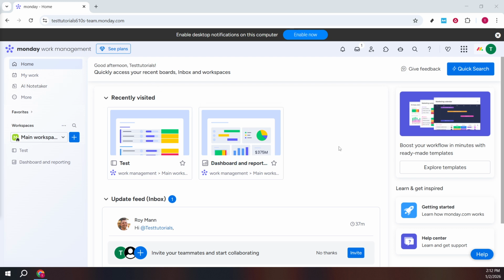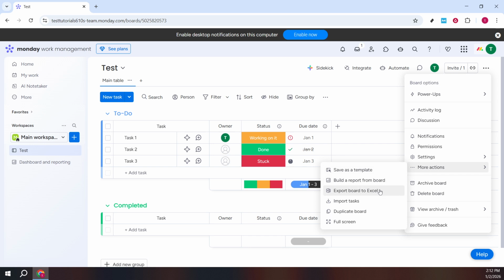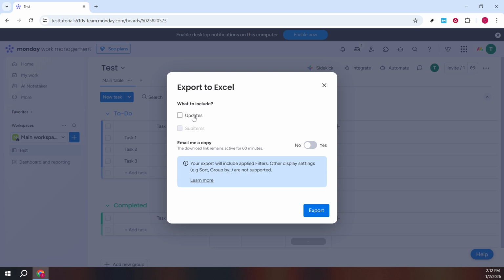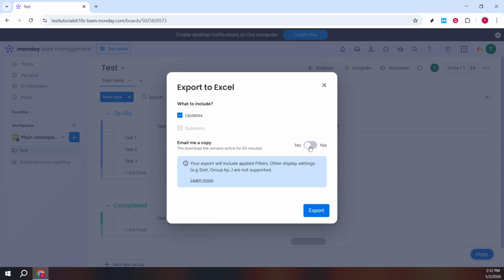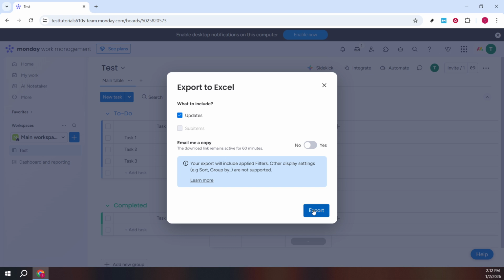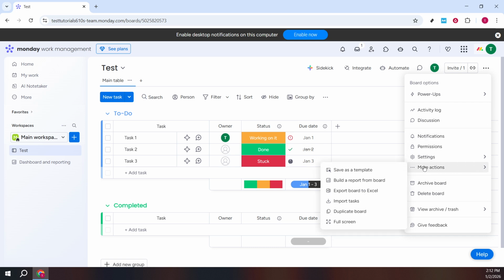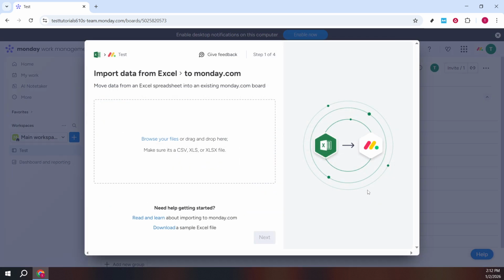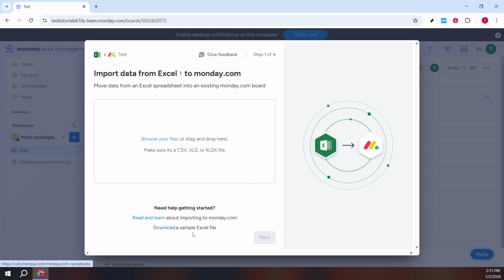How To Import And Export With Monday.com [2026 Guide]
How To Import And Export With Monday.com